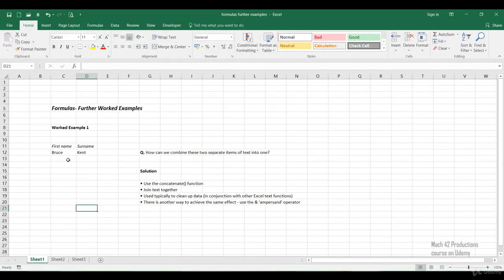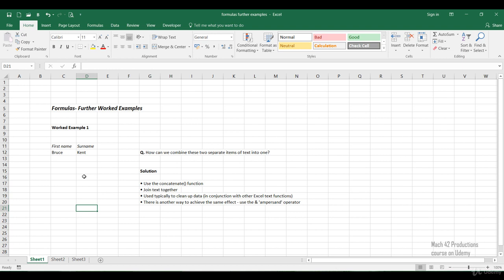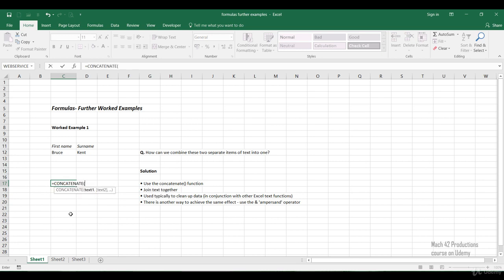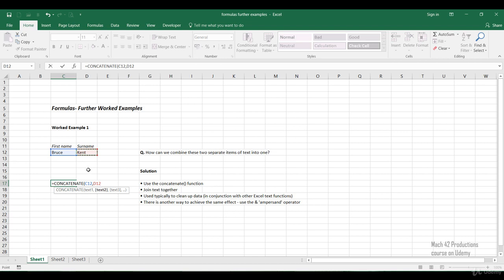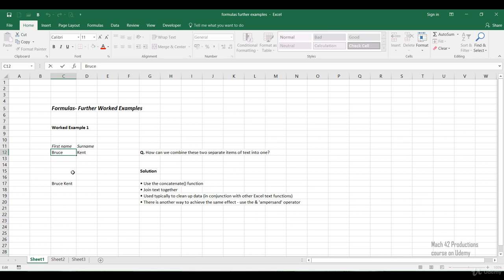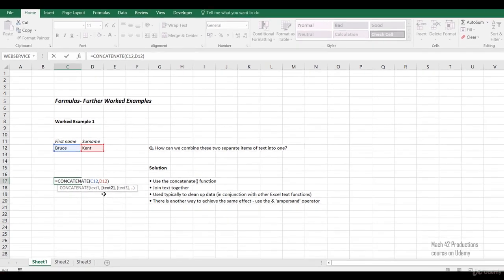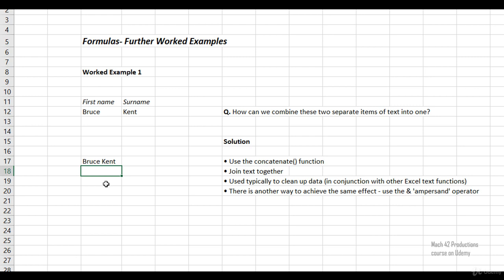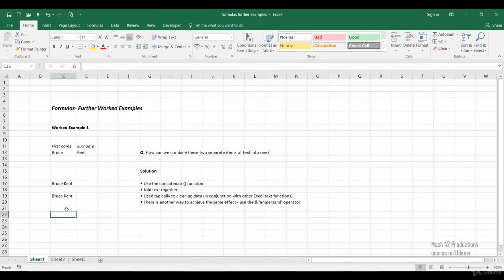EXCEL Begin to Advance 63